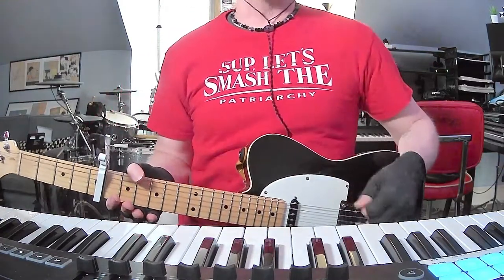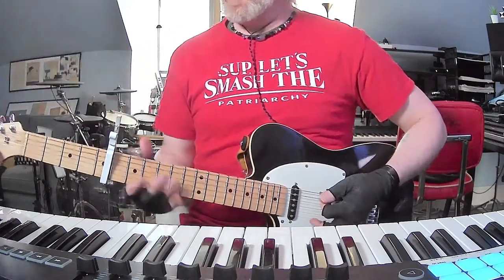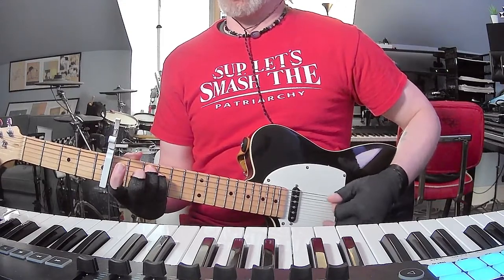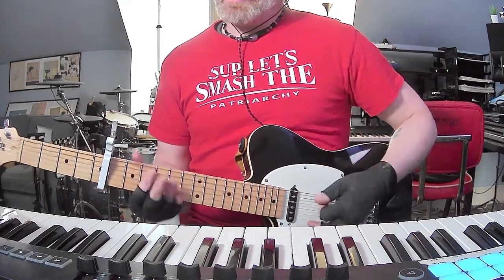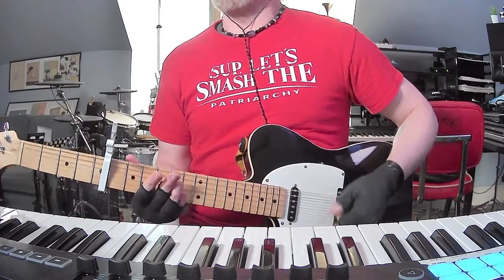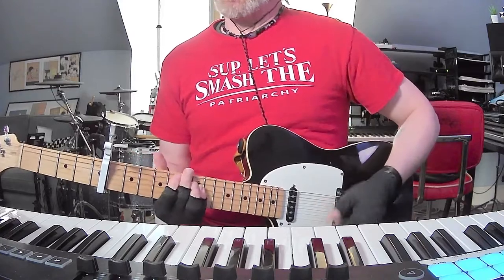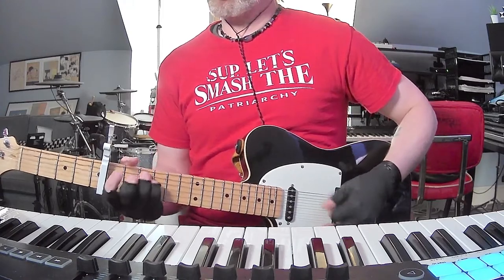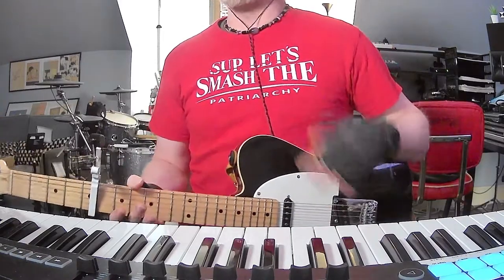Hospital Bracelet "Sober Haha JK Unless" - guitar & chords tutorial (short & to the point)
Note: sorry about the audio glitching (big glitch at 1:34)-- it seems to be happening more often when I record these tutorials using OBS. Hopefully I can figure out what's wrong. Thanks!